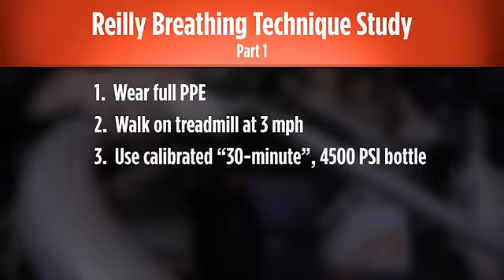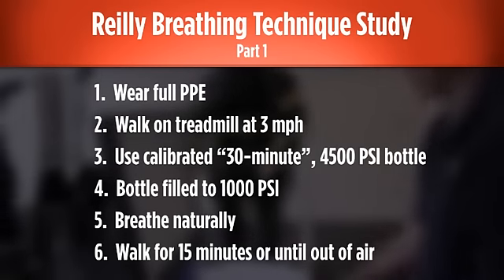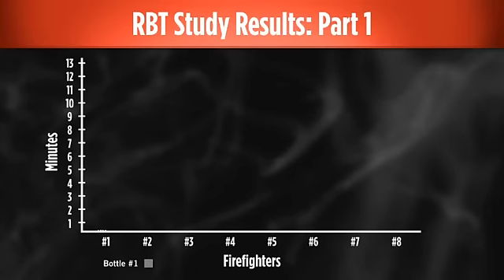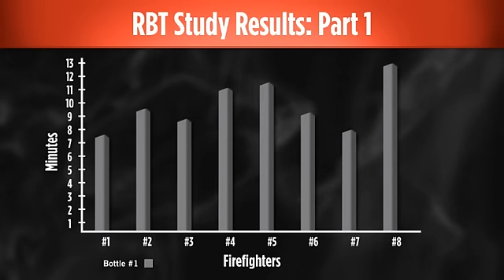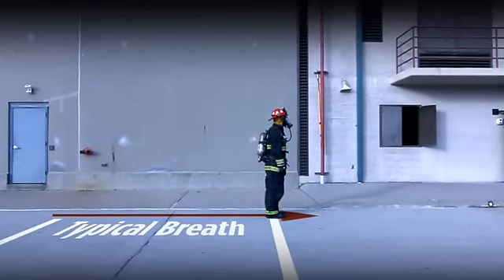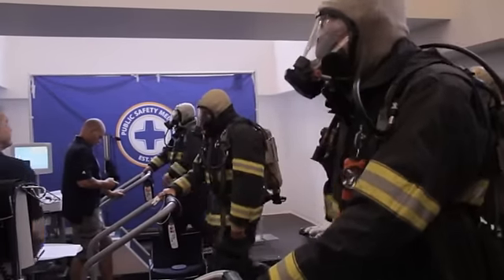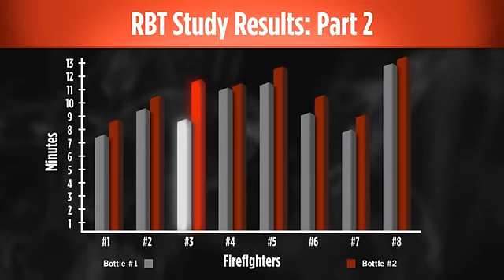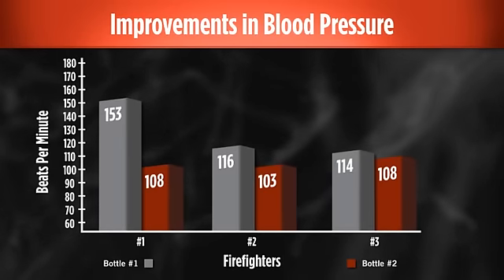Reilly Breathing Technique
Captain Mike Gagliano - Seattle FD
Mike describes the Reilly Breathing Technique (RBT) aka "The Humming Method"
A breathing technique to consider when breathing with a limited air supply, such as SCBA.
This educational video was made possible through a grant provided by the U.S. Dept. of Homeland Security